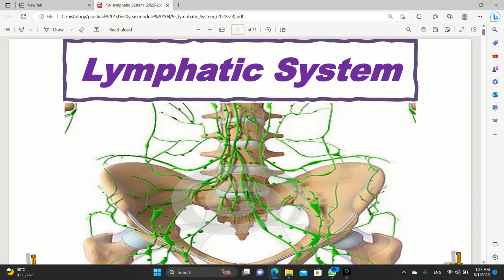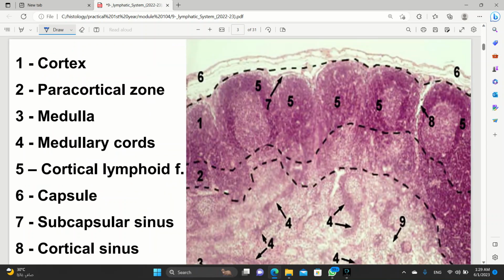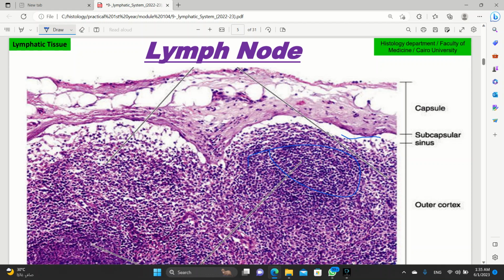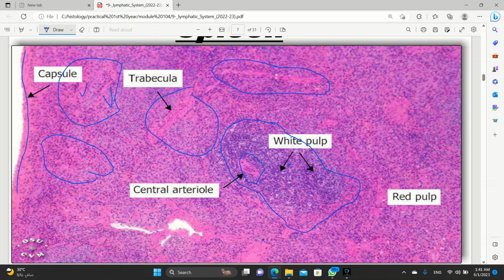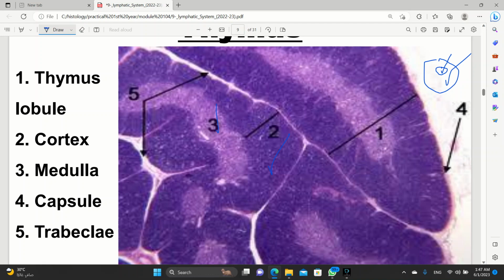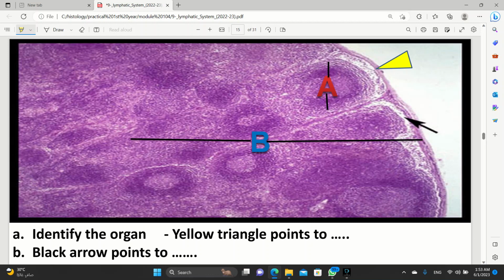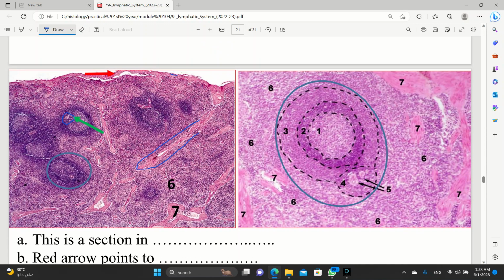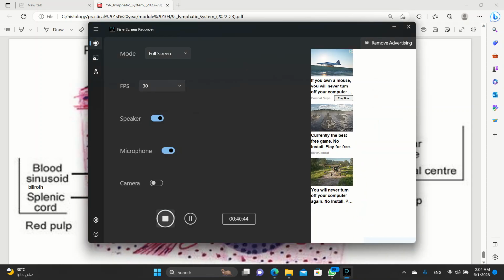lymphatic system practical histology 104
These videos are made with passion mainly for the non-Arabic students of al kasr al ainy faculty of medicine and any other university ofc.
The video aims to help my colleagues pass through the stress after they've found themselves somewhere with a different language, and yet there aren't enough facilities for them.
Please never hesitate to text anytime if anybody needs anything, best of luck to you all inshallah you will rock your practicals!
How will the histology exam be held:
1. 9 slides data show
 2. 2labels
3. 9 microscopic slides for identification.